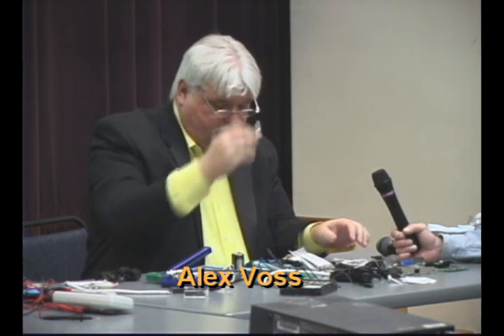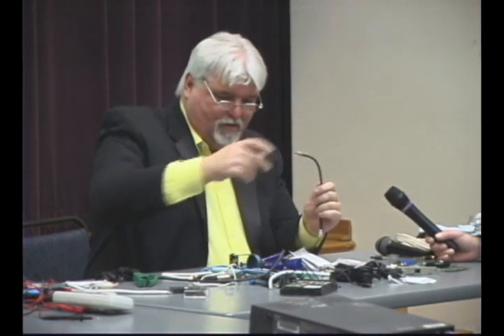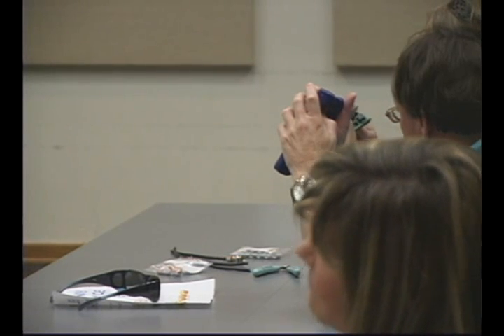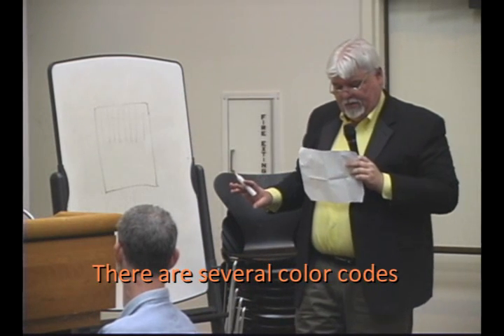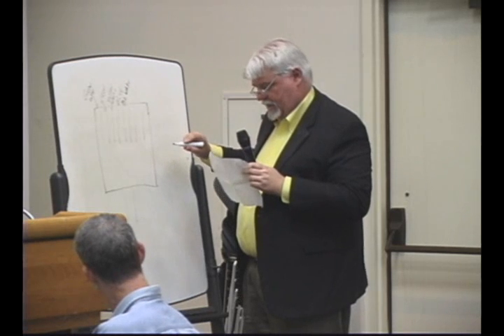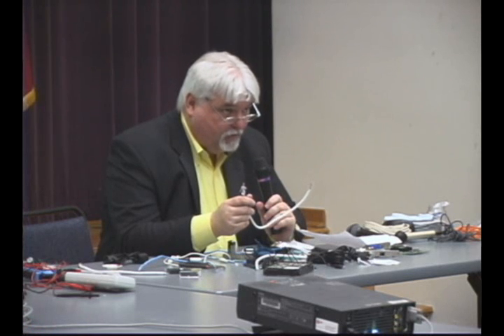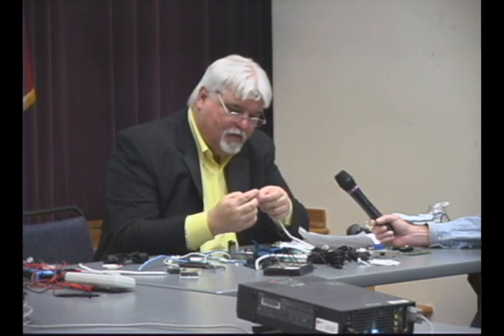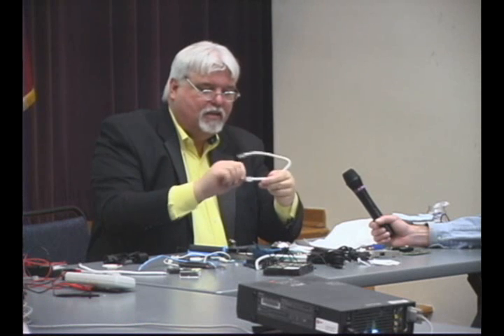Basic Electronics 6 - BNC, F, and RCA Connectors How To install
F connectors and Ethernet connectors, Basic electronics for beginners. An easy to understand practical electronics course. Includes theory, history, component familiarization, connectors including how to install BNC, F and RJ45 connectors, soldering, amplifiers, oscillators and power supplies.